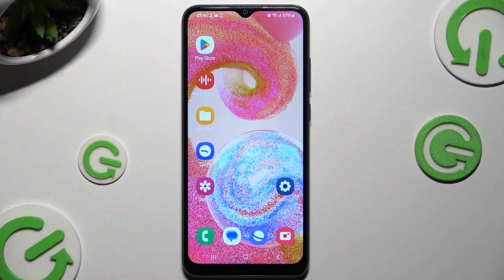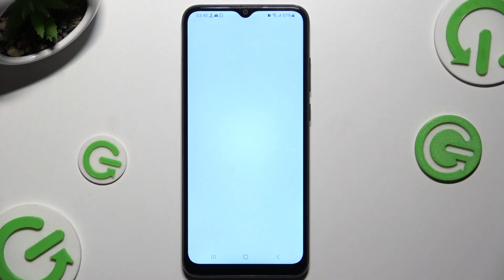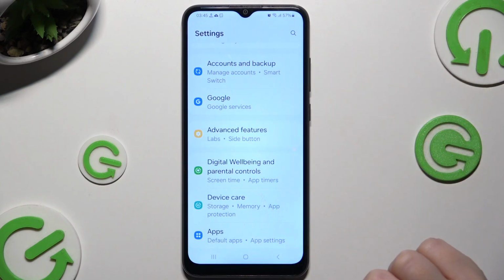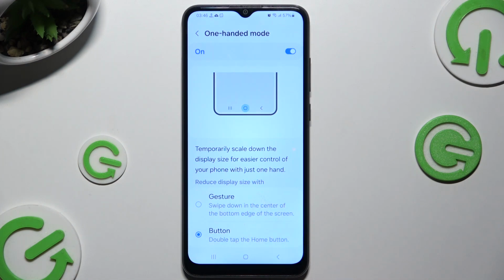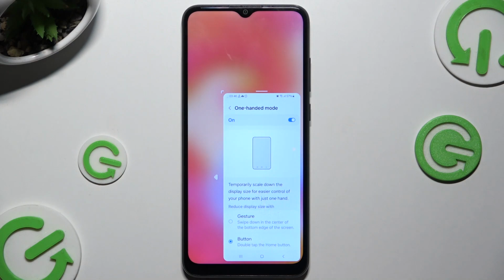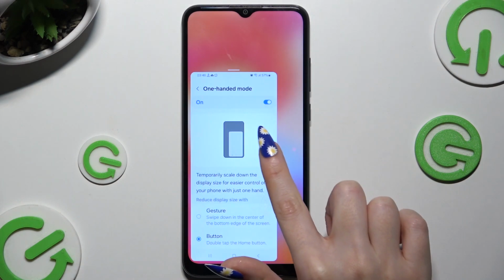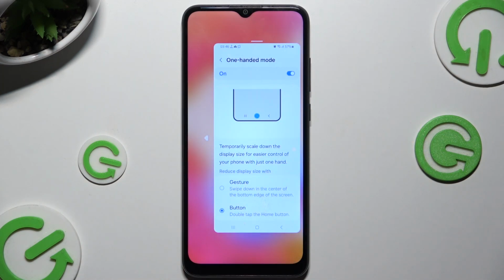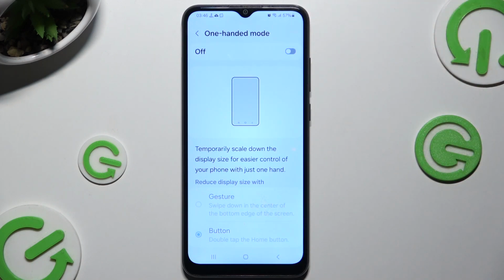How to Enter One Handed Mode on SAMSUNG Galaxy A04e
Need to use your SAMSUNG Galaxy A04e with just one hand? This simple guide will show you how to activate One-Handed Mode, making it easier to navigate your device with one hand. Whether you're texting or browsing, One-Handed Mode adjusts the screen size, making it more accessible and user-friendly.

How to activate One-Handed Mode on SAMSUNG Galaxy A04e?
How to enable one-handed use on SAMSUNG Galaxy A04e?
How to switch to One-Handed Mode on SAMSUNG Galaxy A04e?
How to use SAMSUNG Galaxy A04e in one hand mode?